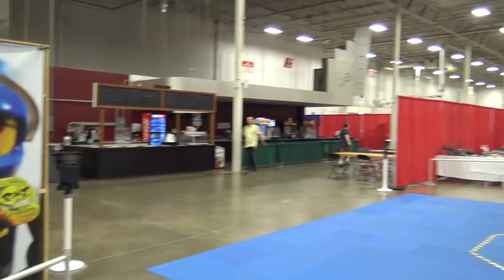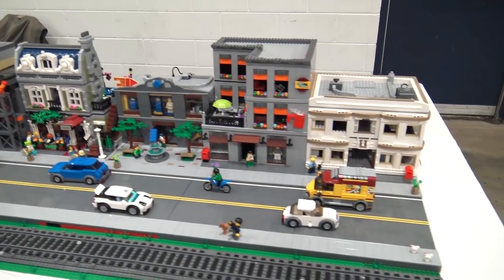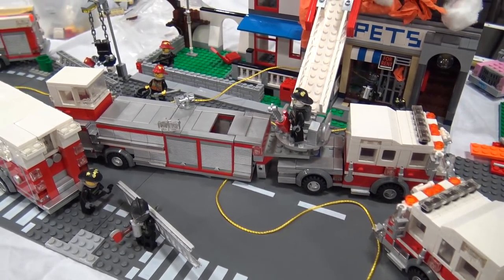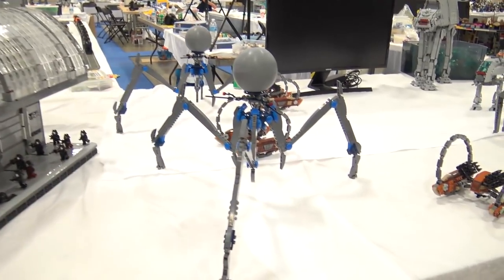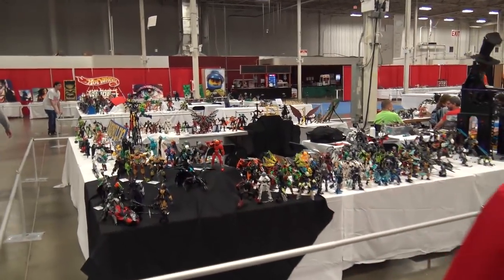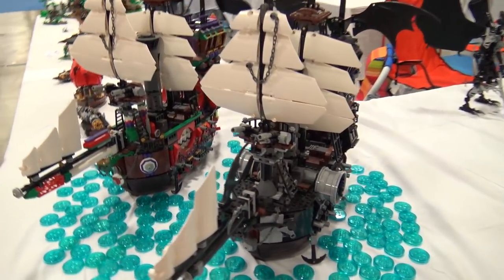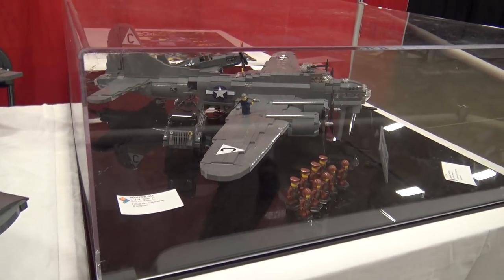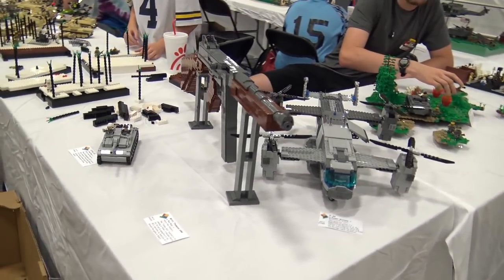BrickFair Virginia 2018 LEGO Convention Tour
Beyond the Brick's Joshua Hanlon is joined by Caden Burton to bring you a complete tour of BrickFair Virginia 2018 LEGO convention! See builder interviews from BrickFair Virginia 2018